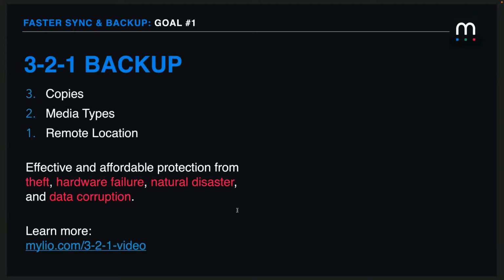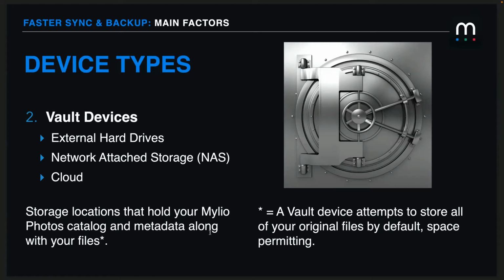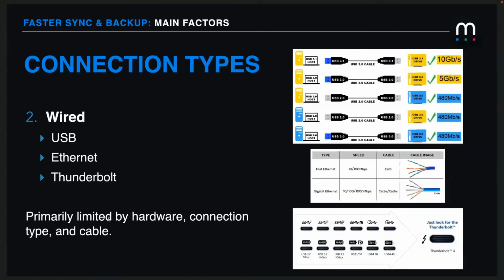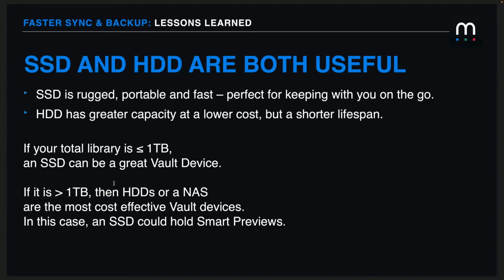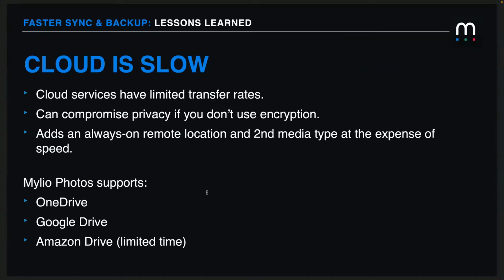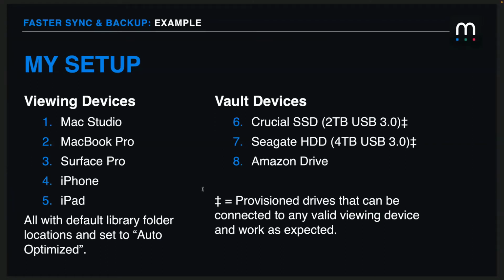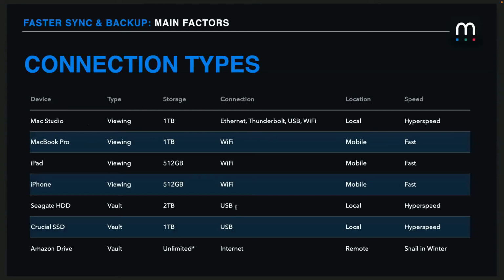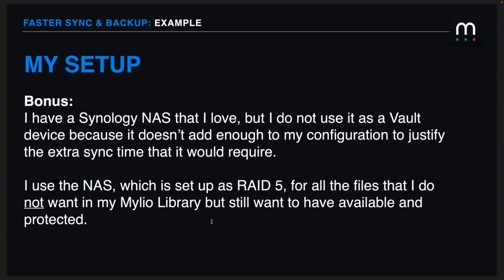Strategies for Faster Sync and Backup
Protecting your memories is a fundamental service of Mylio Photos. We’ll discuss strategies for backing up your media library and how to designate a device as a Mylio Protection Vault.

Special guest Osiris Indriya (Mylio Photos Marketing Team Lead) will discuss Vaults, various storage devices (such as external hard drives and cloud services), and how you can use Vaults to quickly protect and sync your media library.